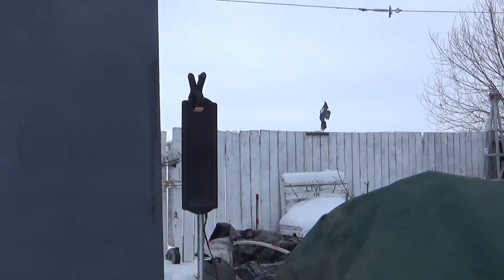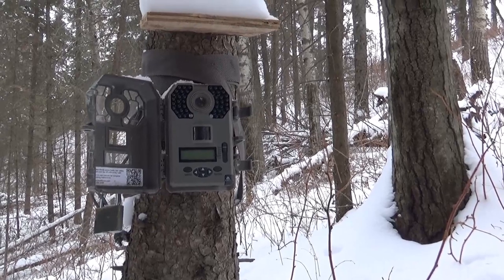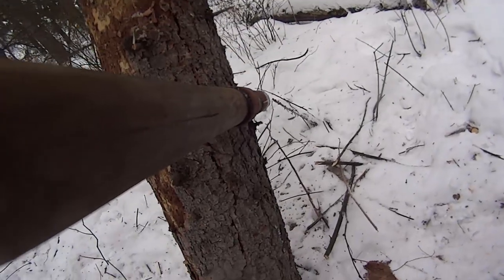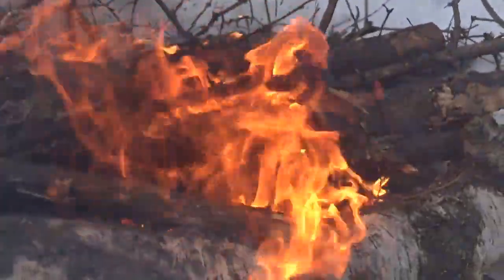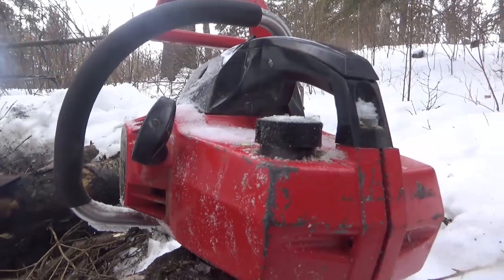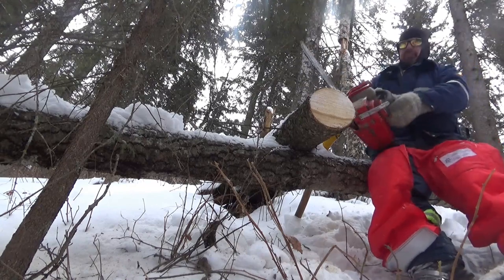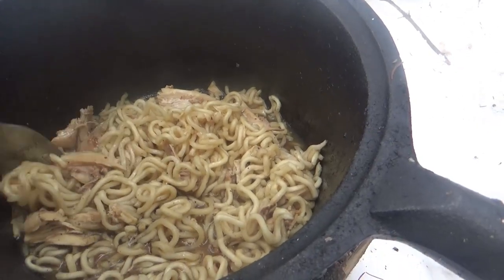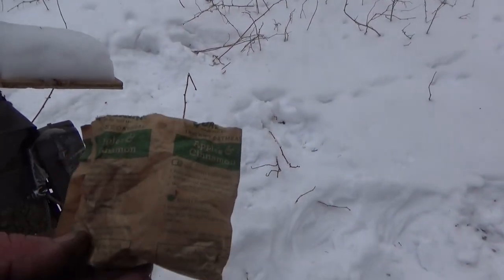Hidden Hot Tent Camp-Snowmobile Ride and Chainsaw Struggle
axe , bushcrafting, fire making, hot tent, trail cam, video trapping, survival skills, wood stove, homemade, camp cooking, hiking, woods, forest, winter camping, below zero,  chainsaw, woodsman, how to, DIY, survival shelter, cold weather camping, secret hot tent in the wild,homemade wild hot tent,homemade hot tent in the wild,stealth hot tent in the wilderness,homemade hot tent in the wilderness,2 night bushcraft camp-building and sleeping in a completely natural shelter,winter camping,wilderness camping,backcountry camping gear,building a survival shelter in the woods,diy hot tent wood stove,hot tenting winter camping,open fire cooking,winter camping hot tent cooking,homemade canvas hot tent build